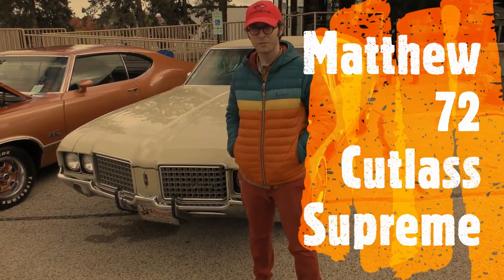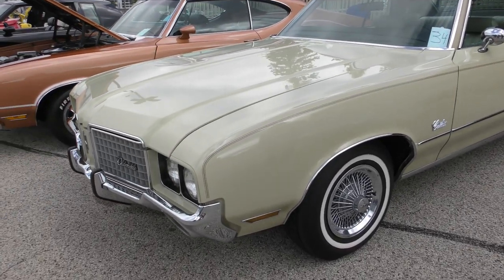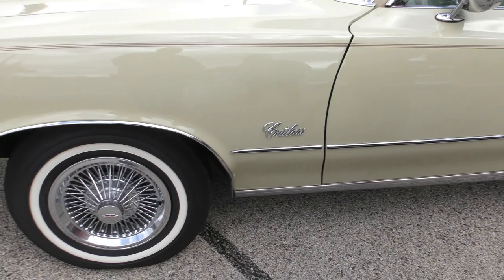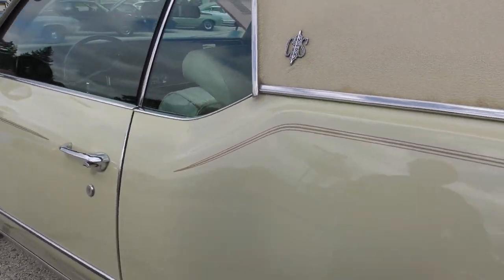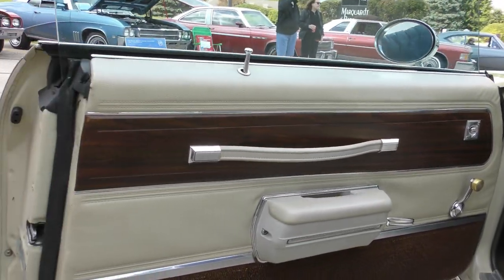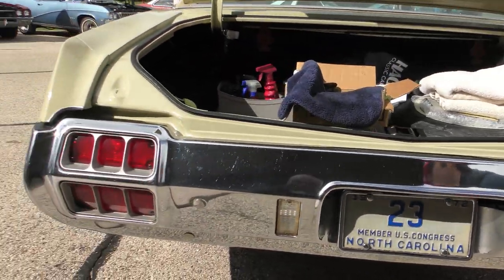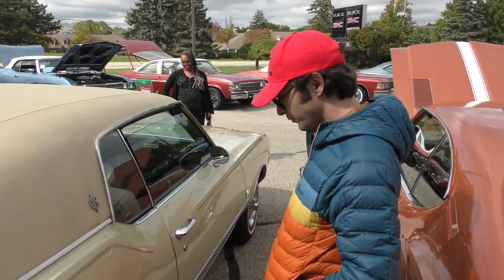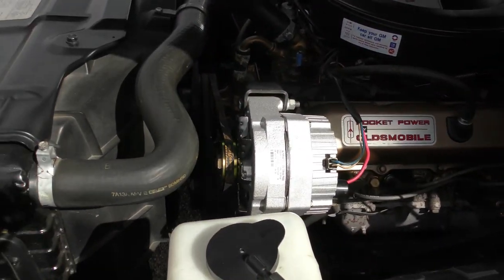Matthew 72 Cutlass Supreme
Allthings Classic where America come for classic interviews